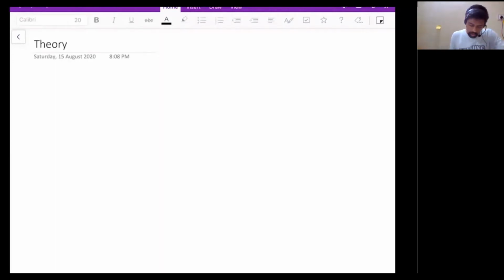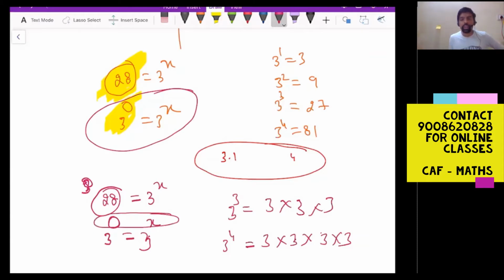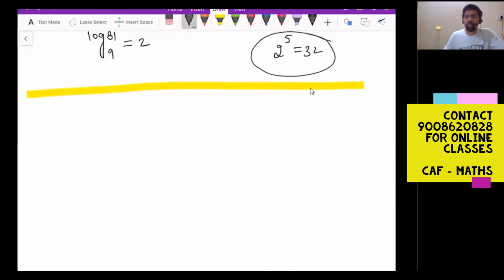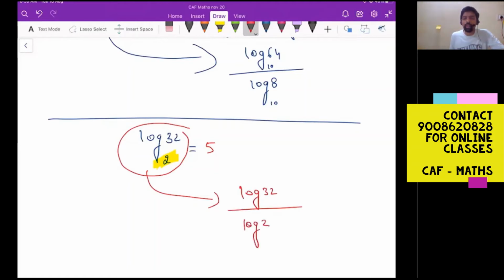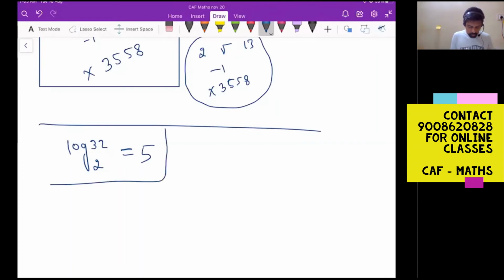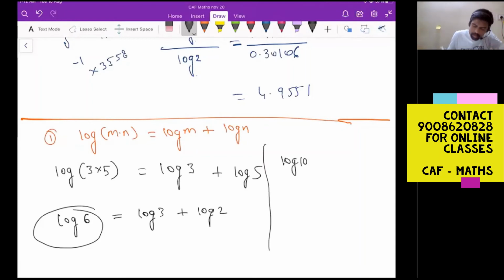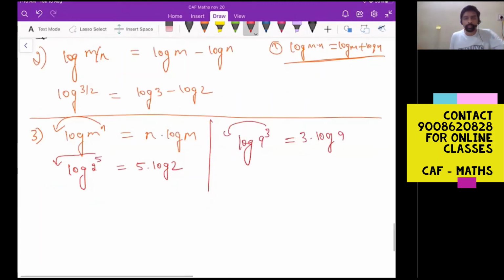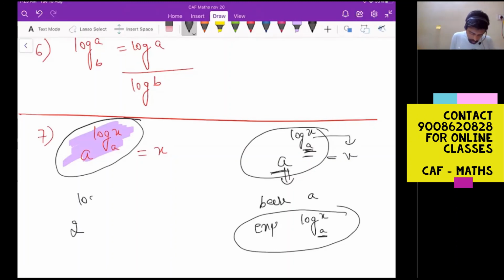CA foundation logarithms